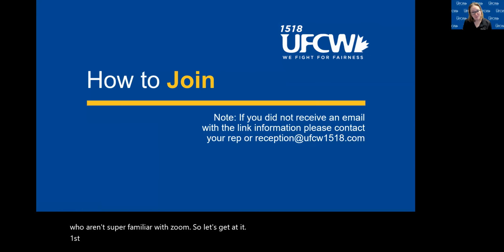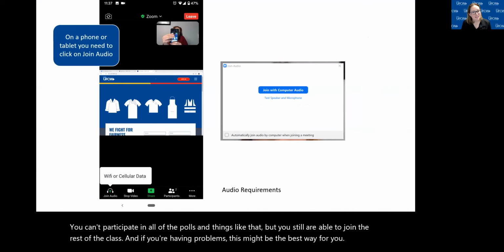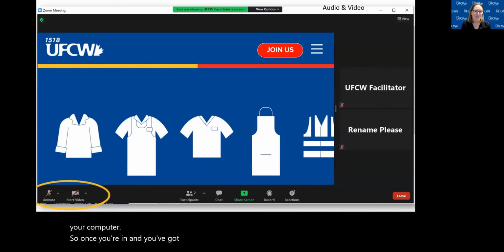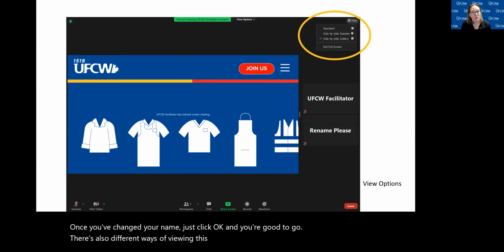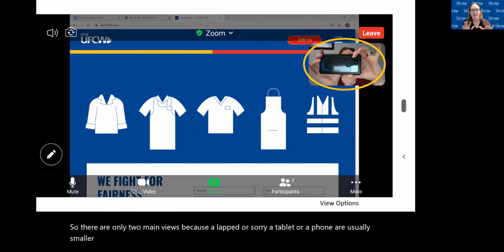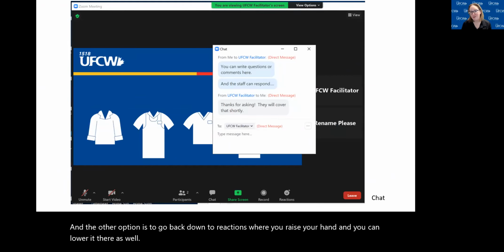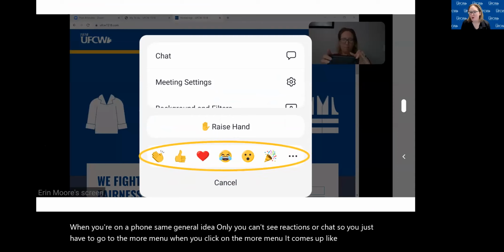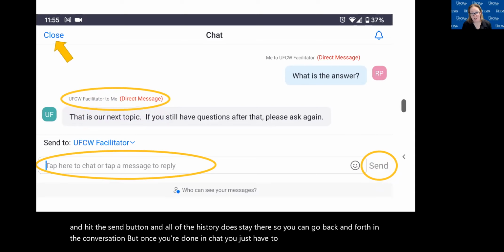Using Zoom for UFCW 1518 Education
Watch this quick tutorial to learn how to use Zoom for UFCW 1518 Education Month courses.